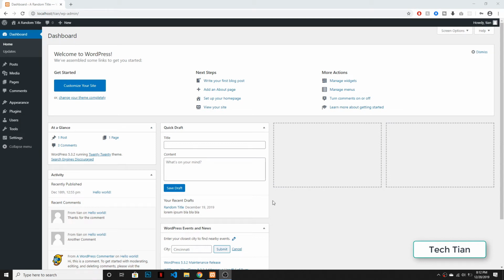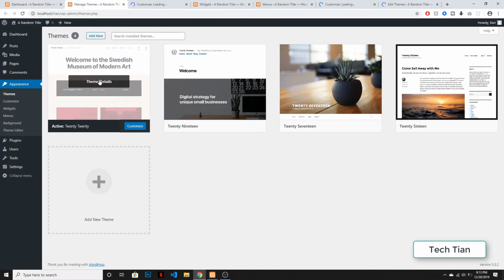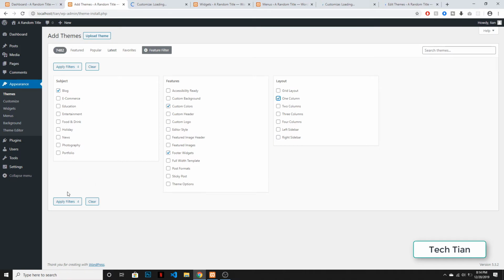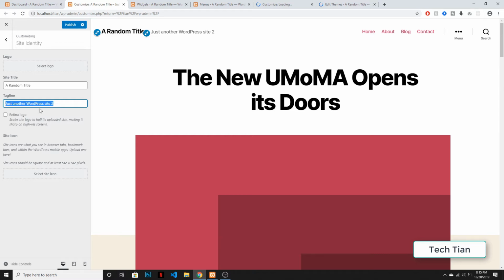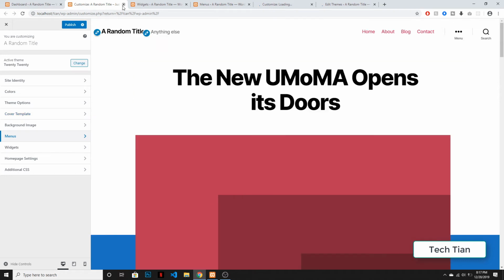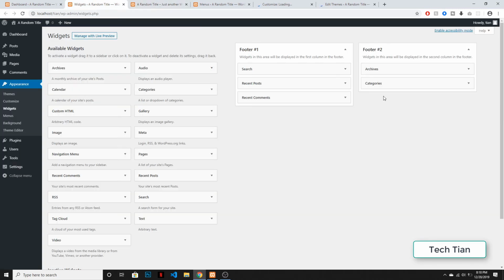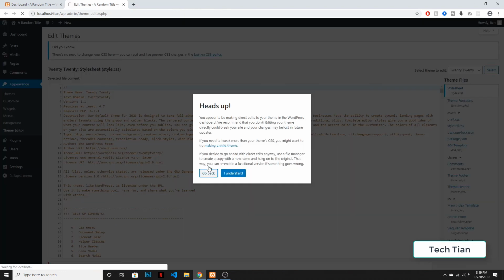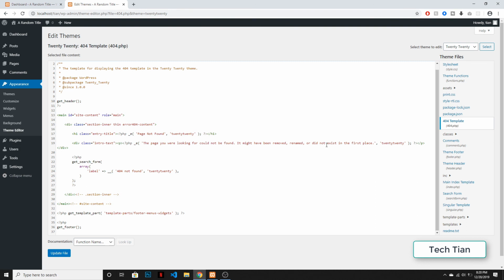Wordpress Appearance | Wordpress Theme Development Part 6 | Tech Tian